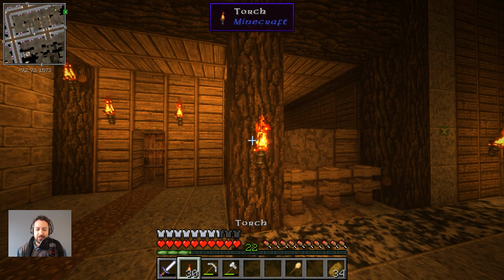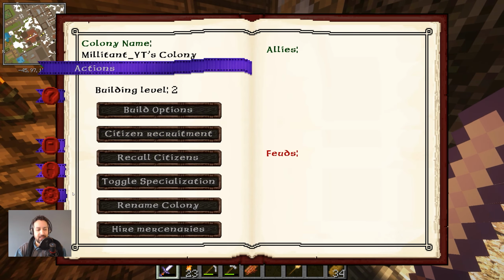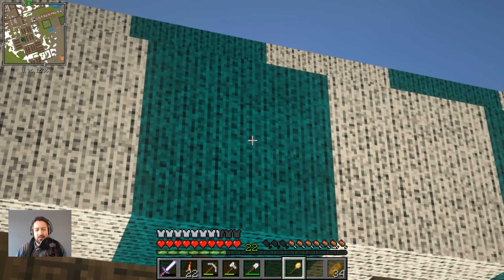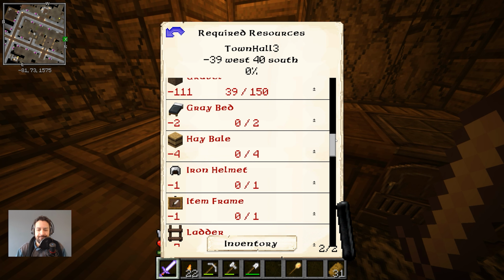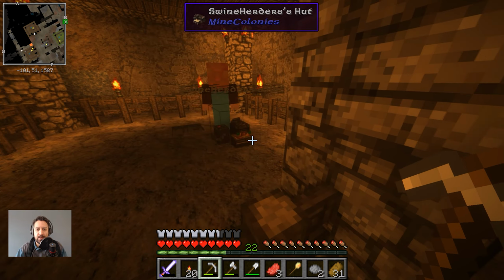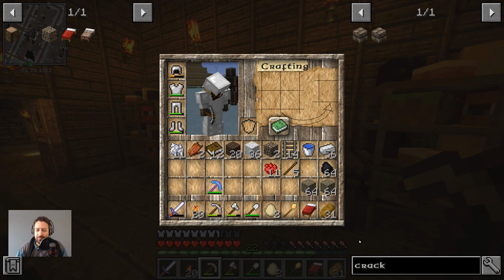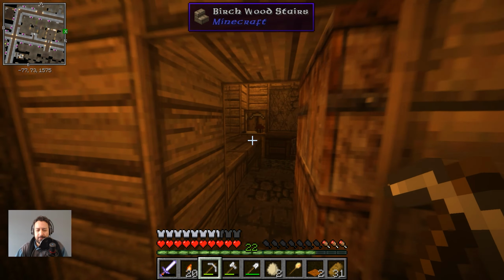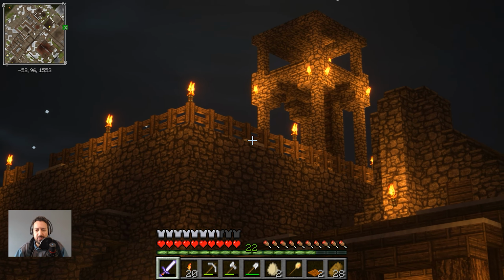Minecraft Minecolonies - Decorating the neighborhood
Well everything is looking good, but i think we can probably spice this place up a little. We will need some market stands here and there. Maybe a plank or two and a little work on the path. Make it feel a little more like home. The builder died so we can't do any upgrades yet, but the builders hut is coming along nicely.

Modded Minecraft 1.12.2, if you didnt realize that i'm not sure what i can do for you.
-- Texture Pack --
Default / Vanilla

-- Shader Pack --
SEUS